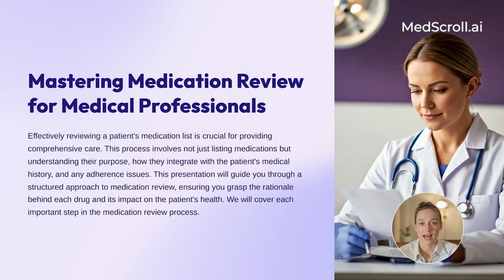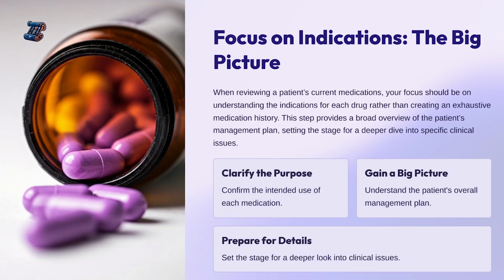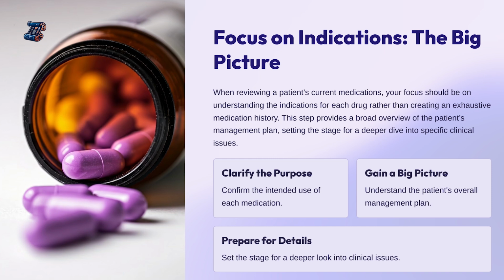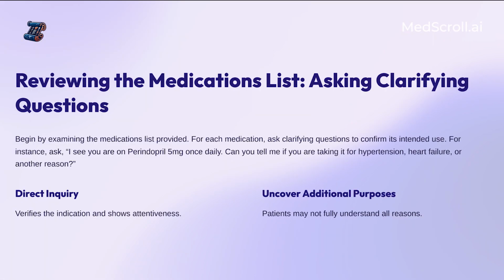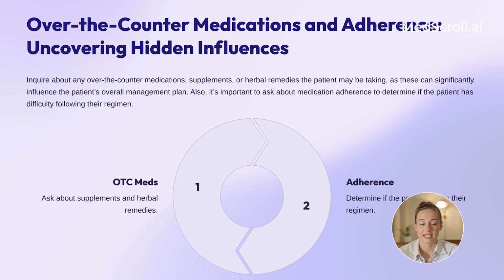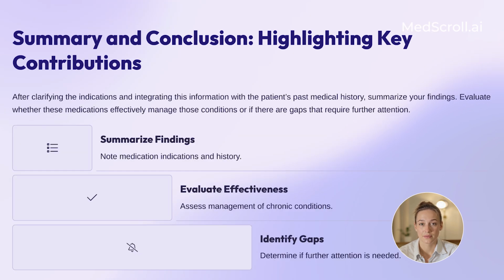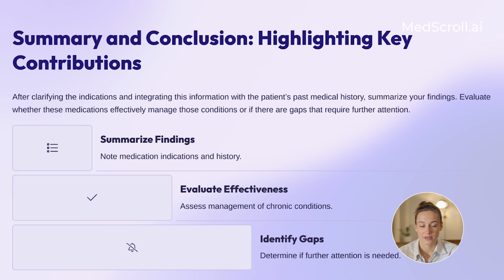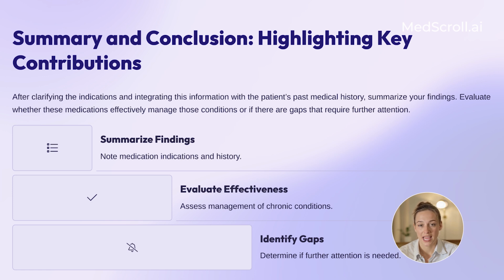How to Review Medications in Long Case Exams | MedScroll RACP Clinical Exam Prep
Reviewing a patient’s medications is more than checking a list—it’s about understanding the why behind each drug. In this video, we walk you through a structured and patient-centered approach to reviewing medications in the RACP long case exam.

You’ll learn how to:

- Confirm indications for each medication (e.g., “Are you taking Perindopril for BP, heart failure, or proteinuria?”)

- Link medications to the patient’s past medical history

- Ask the right questions about over-the-counter drugs, supplements, and herbal remedies

- Assess medication adherence and identify potential reasons for poor disease control

- Summarize findings to build a strong foundation for your past medical history and problem list

By mastering this approach, you’ll gain a clear understanding of the patient’s current management, uncover hidden clinical insights, and improve the quality of your case presentation.

📱 The ClinicalExams.AI App is Launching Soon
We’re excited to announce that the ClinicalExams.AI app is going live soon!

Once available, you’ll be able to access the MedScroll Royal Australasian College for Physicians Clinical Exam course directly through the app. You'll also be able to practice clinical cases and receive AI-powered feedback, helping you prepare more effectively and confidently.